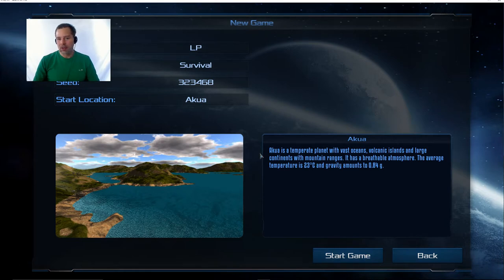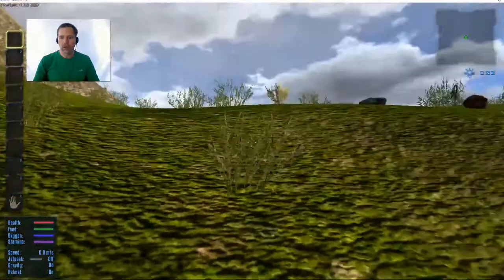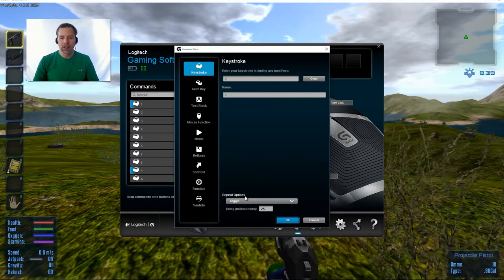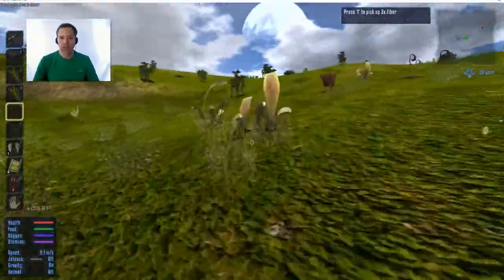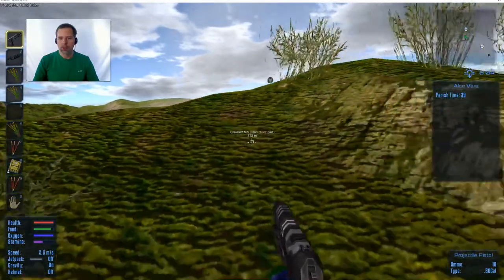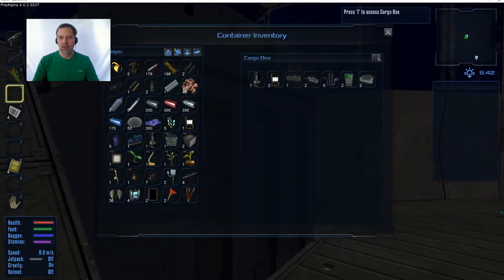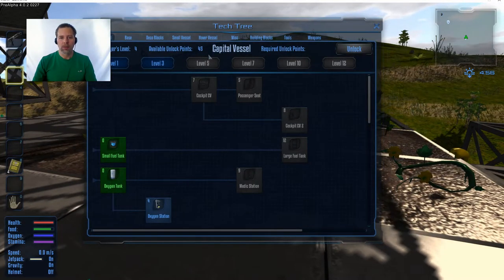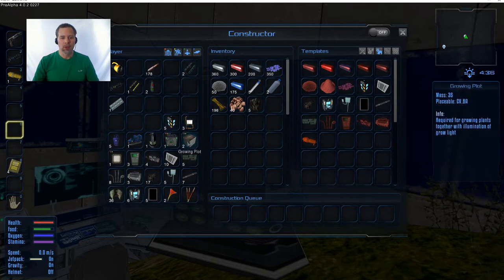Lift Plays Empyrion S2E1 - A New World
In this episode we crash land on Akua and try to find a new home.